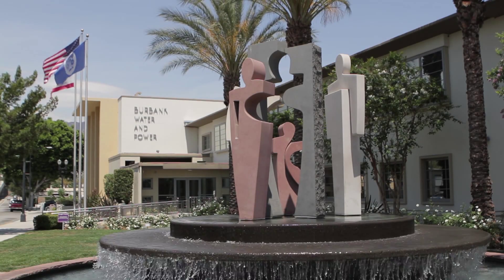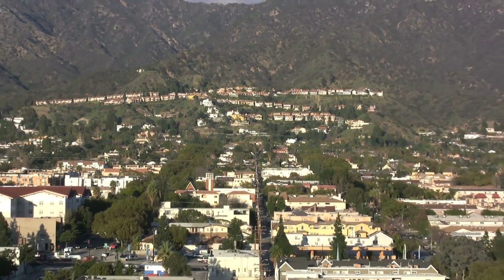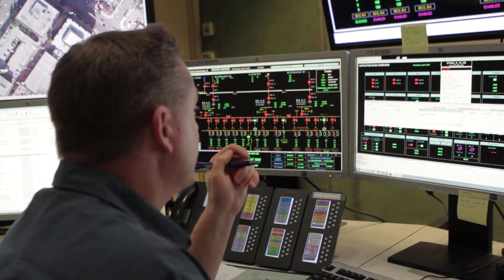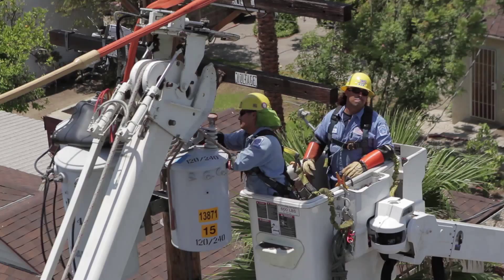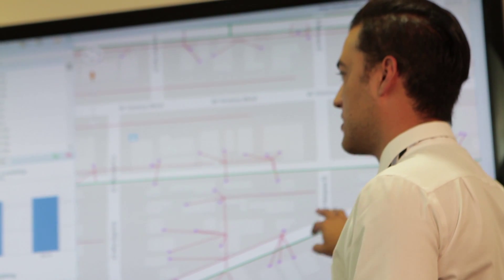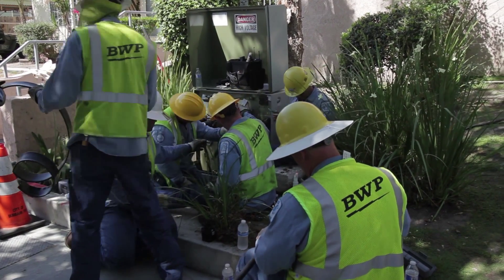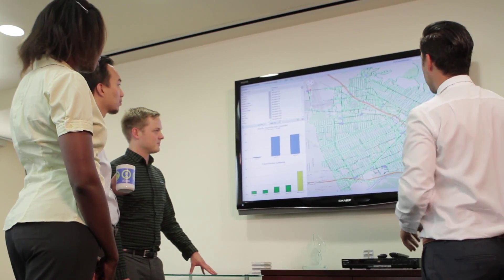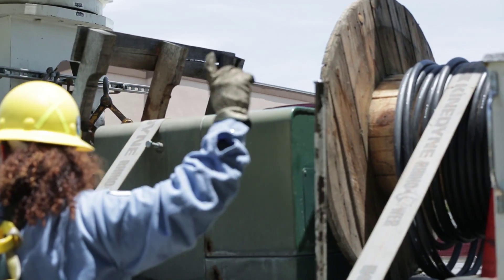Transformer Monitoring Delivers Reliability at Burbank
Burbank Water and Power eliminated unplanned outages in 2014 with help from advanced analytics.